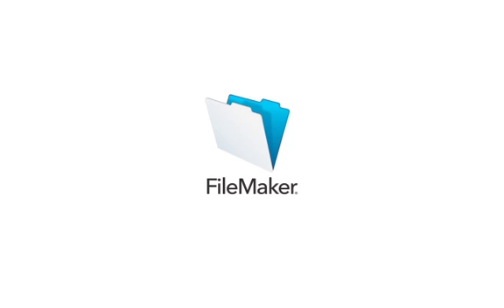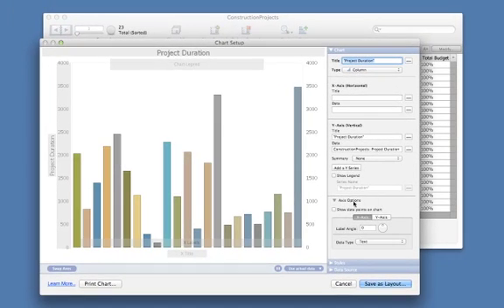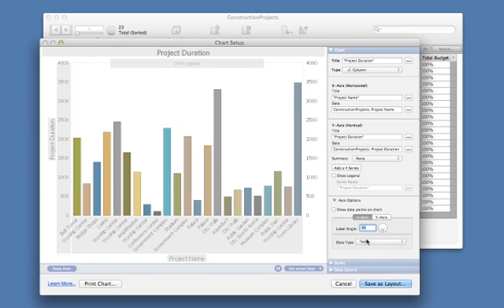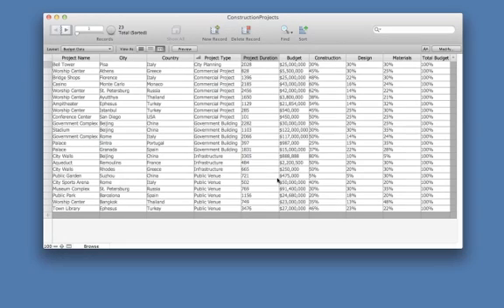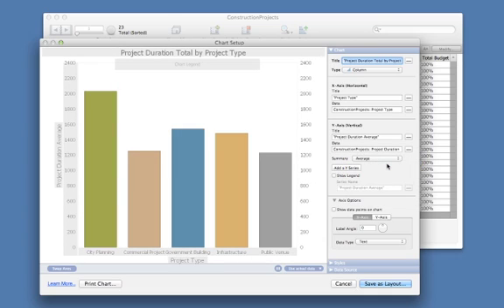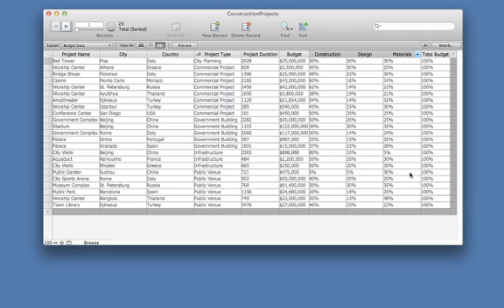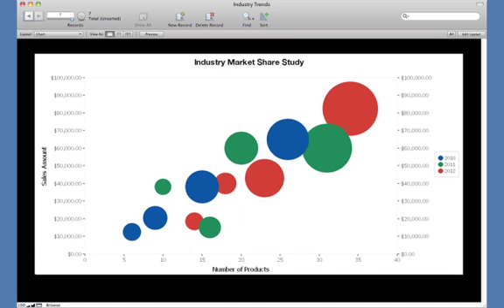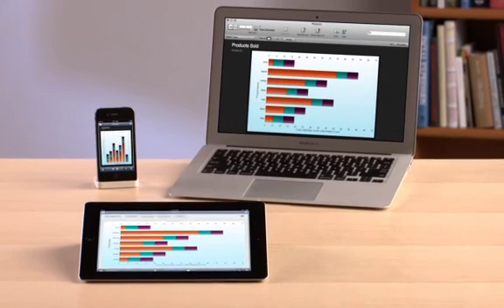FileMaker Pro 12 - Quick Charts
Create eye-catching reports and presentations with FileMaker Charts. You'll be able to more easily visualise, interpret and share your data with colleagues. Using the new Quick Charts feature in FileMaker Pro 12 you can make your data come alive in just a few clicks. Simply sort your data and then click to bring up an integrated set-up window with an Inspector-like tool palette that instantly displays your chart. Make a few tweaks, then save the chart or print it out. It's as easy as that.